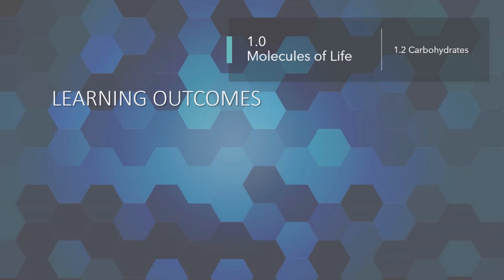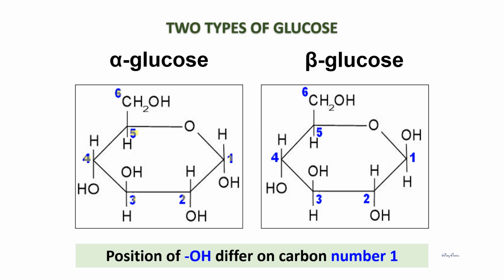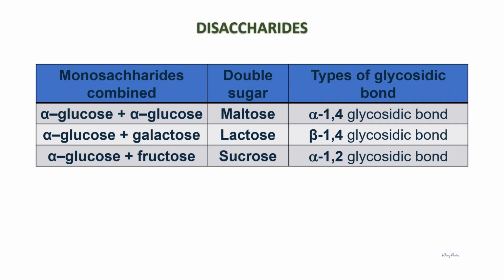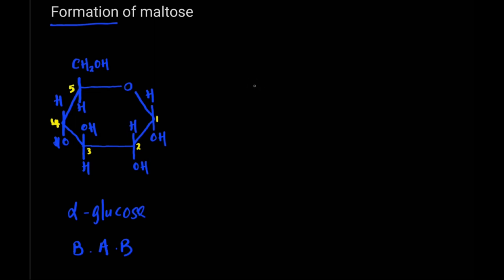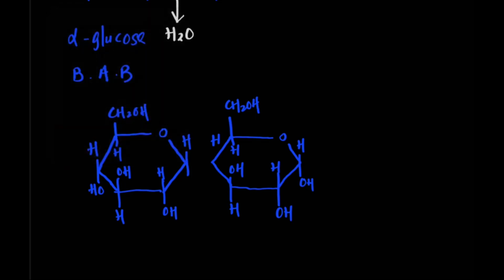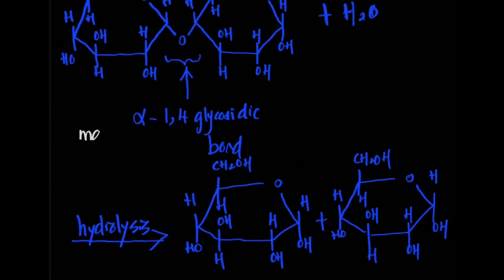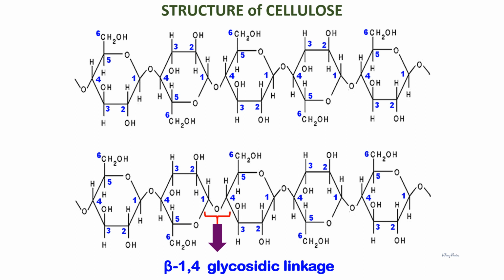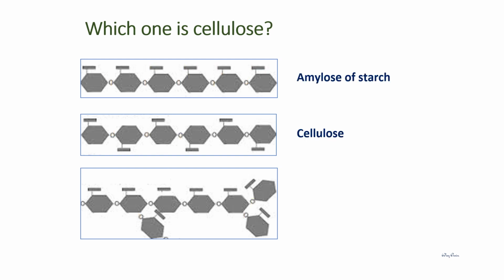1.2: Carbohydrates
00:47 Monosaccharides
06:56 Disaccharides
13:17 The drawing of formation and breakdown of maltose
24:35 Polysaccharides